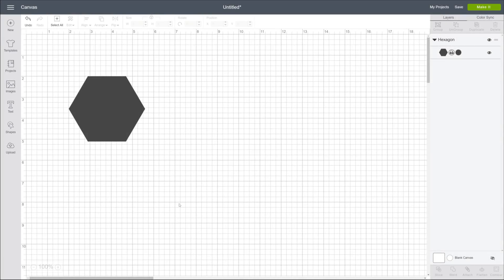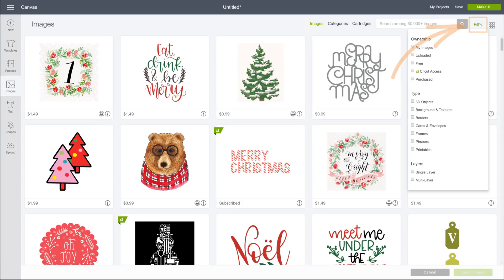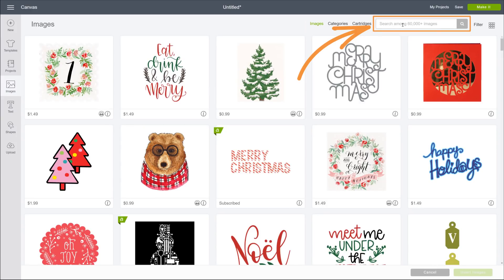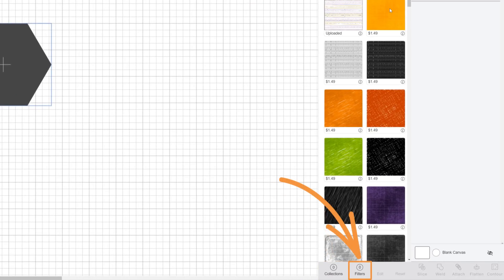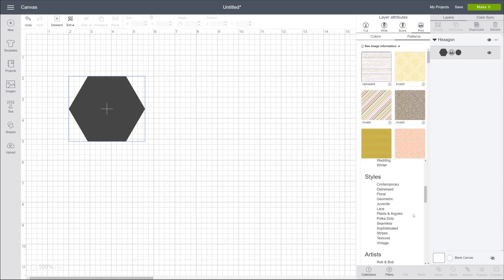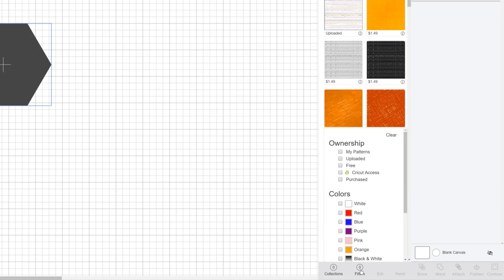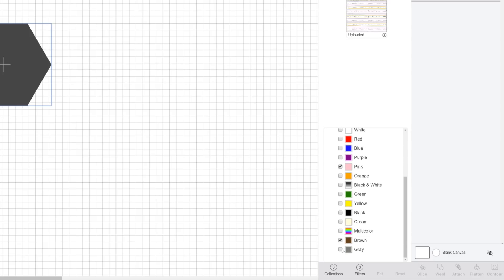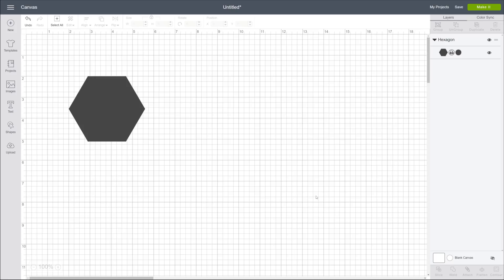Filtering for Uploaded Content - Working with Design Space - Tutorials for Beginners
In this video, we'll cover all the ways that you can find the images and art that you have uploaded. Of course, you can always find your most recent uploads on the upload screen but the quickest way is to use filters and keywords in the images menu.

See the new Scoring Wheel in Action! Watch: "Introducing Scoring Wheel Exclusively for Cricut Maker"